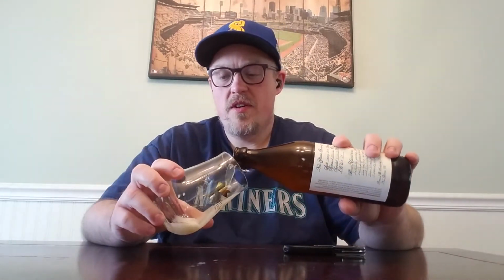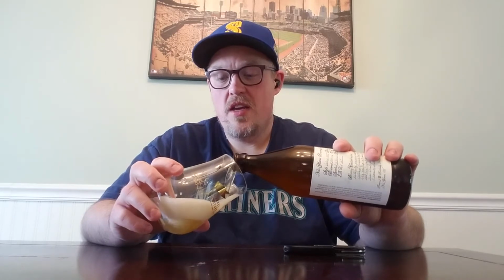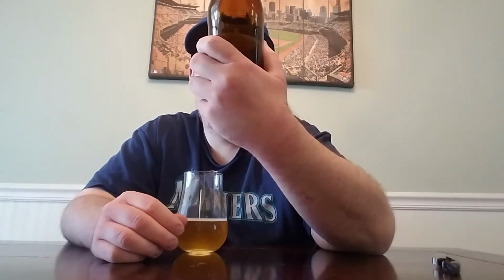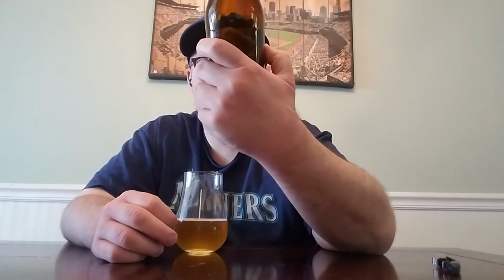New Glarus - R & D Vintage 2018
Gueuze style American Wild Ale. 6.1% ABV.